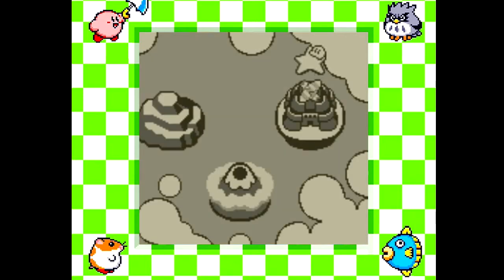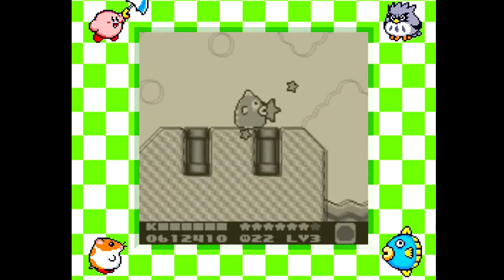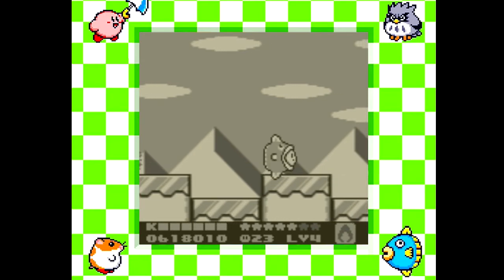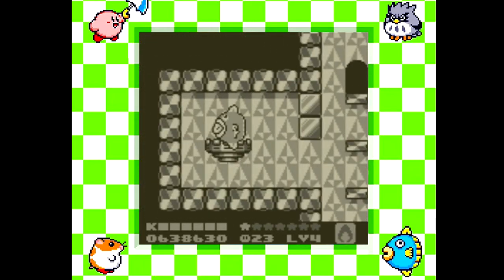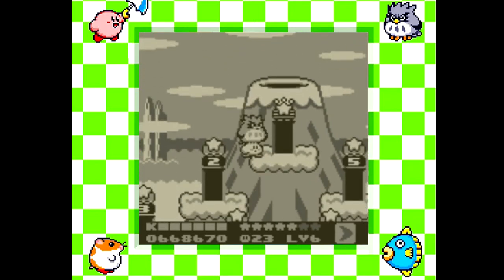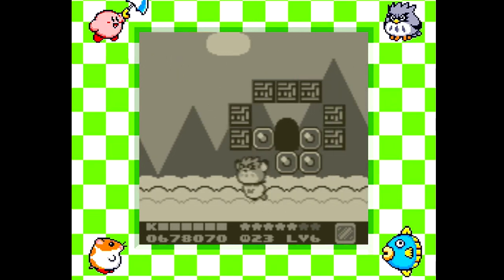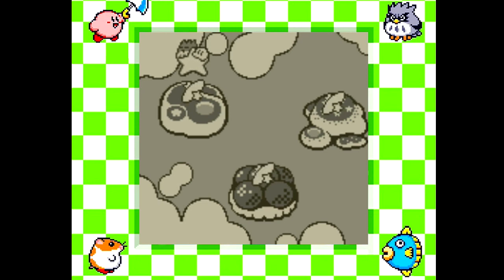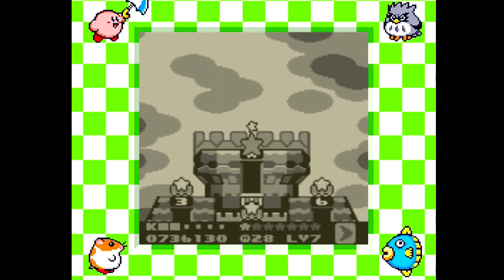Let's Play Kirby's Dreamland 2 [8] Rainbow Drop Collection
Oh, boy, was this a mess, but I managed.  Some of them were a bit puzzling, while others were easier than I remember, but hoo-man is this game...  Haaa.
This game definitely has it's flaws, but it is worth it in the end.